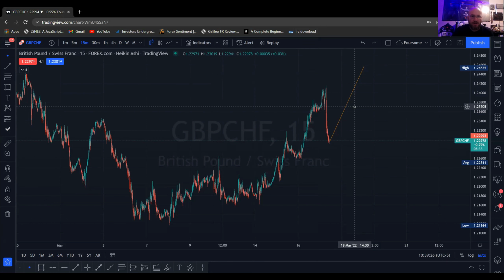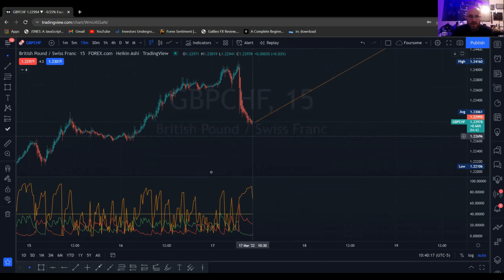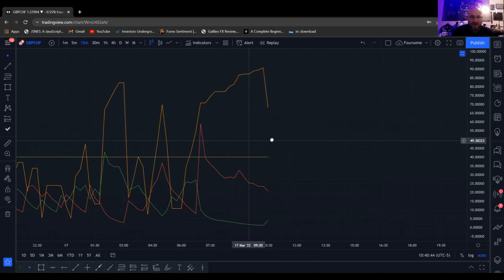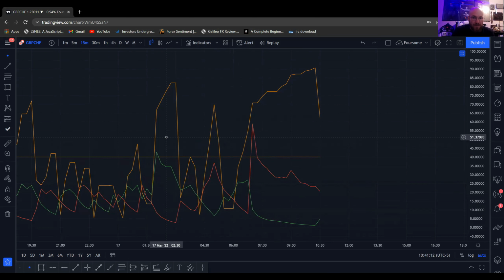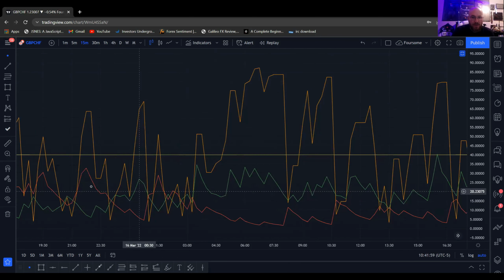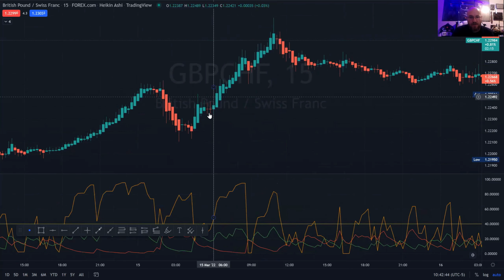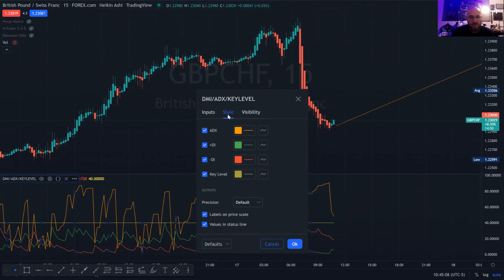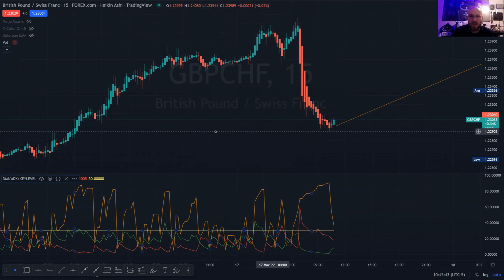Ultimate Forex Sniper Entry Indicator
This is the ultimate and only indicator to make sniper entries that will take your trading game to the next level. oMoDalton.com
_________MY DMI KEYLEVEL SETTINGS____________
ADX Smoothing set to 1
DI Length set to 5
Key level for ADX set to 40